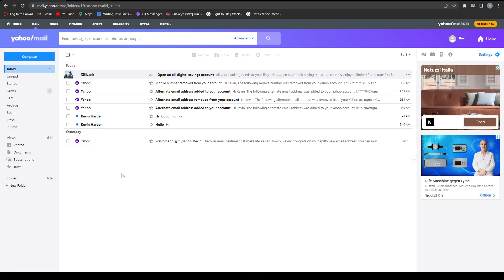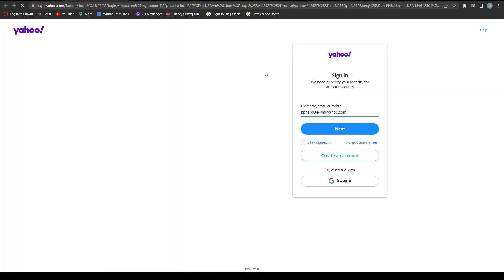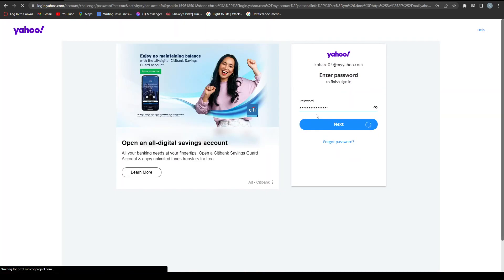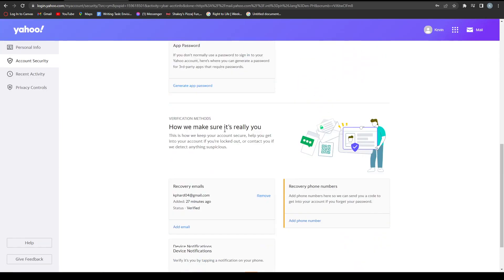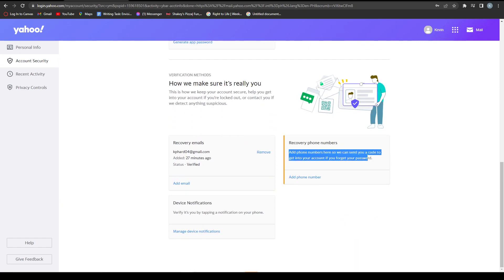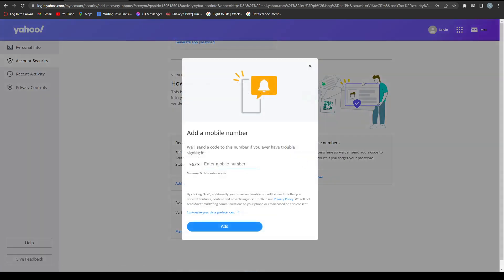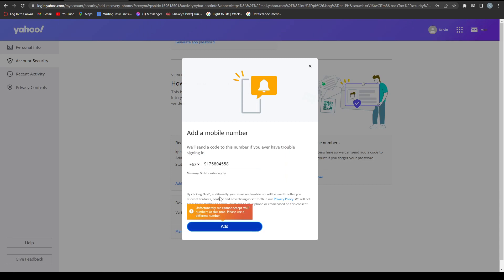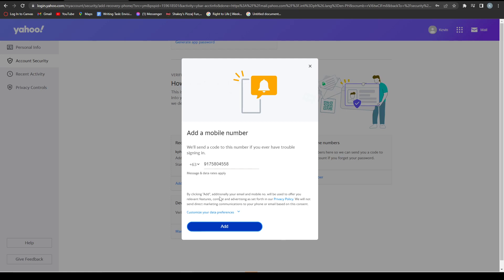How To Change Phone Number in Yahoo Mail (2023)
How to change phone number in Yahoo Mail is covered in this video.